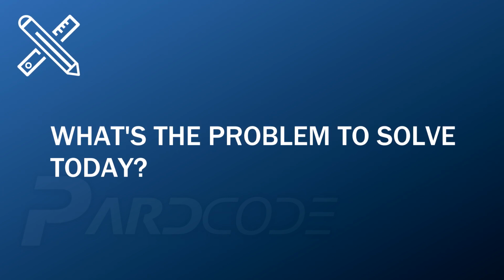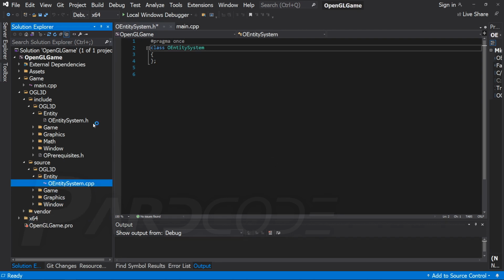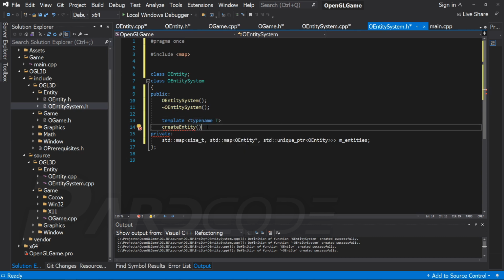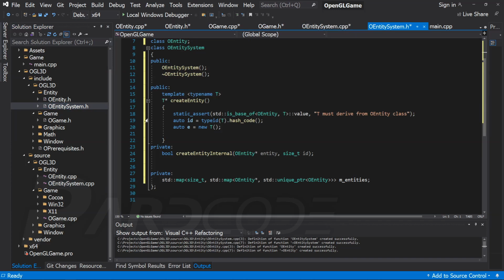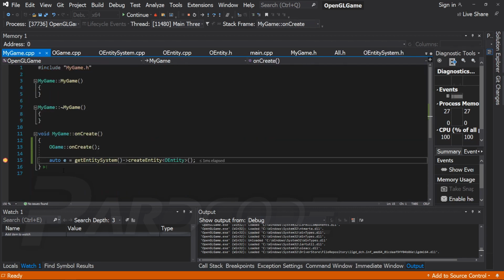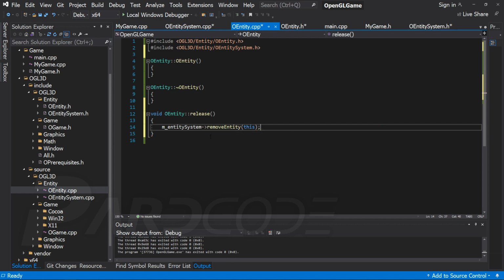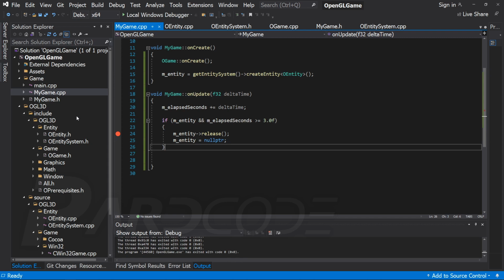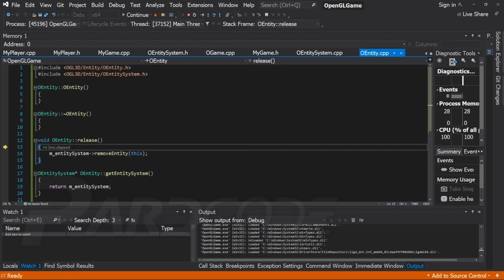C++ OpenGL 3D Game Tutorial 8: Entity System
DESCRIPTION:
Hello everyone, and welcome back to the OpenGL 3D Game Tutorial Series!

In this eighth episode we'll see how to create the basics of an Entity System!

how to design an Object-Oriented Entity System,
how to integrate the Entity System in our current architecture,
and, in the end, we will see how to create and destroy custom entities
in our game world.

Chapters:
0:00 Intro - More Info at
0:37 Requirements
1:06 Design
6:15 Implementation
11:36 Entities Management
12:48 Implementing createEntity() method
20:06 Implementing Test #1  - Entity Creation
24:10 Debugging Test #1 - Entity Creation
25:24 Implementing Release Process of the Entity
35:26 Debugging Test #2 - Entity Release
37:16 Adding support to create custom entities
43:08 Debugging Test #3 - Creation of Custom Entity "MyPlayer"
44:04 End